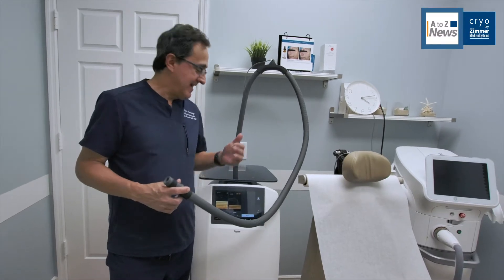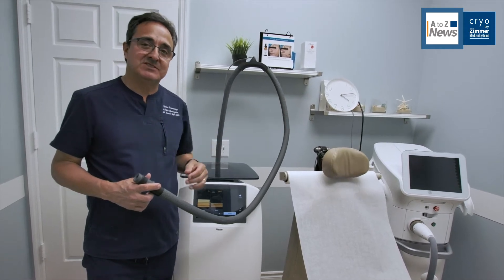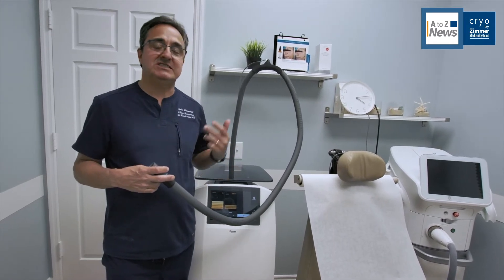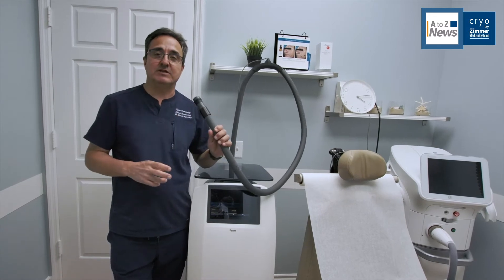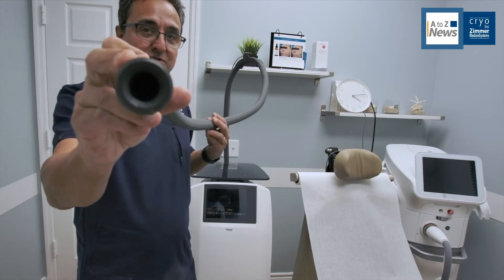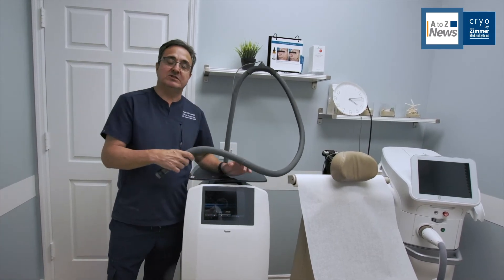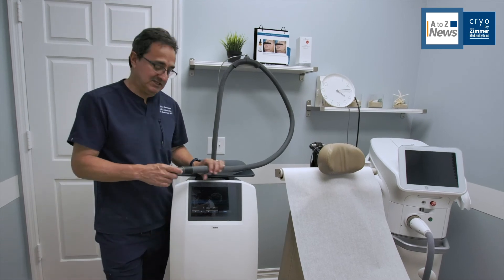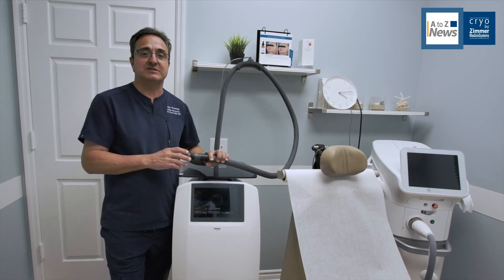Dr. Mejia Discusses the New Zimmer MedizinSystems Cryo 7 and Its Ease of Use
Dr. Ricardo Mejia, on the benefits of his new Zimmer MedizinSystems Cryo 7 skin cooling device. “Simplicity of use…a reliable unit, and provides an effective cooling method for all different types of skin treatments.”